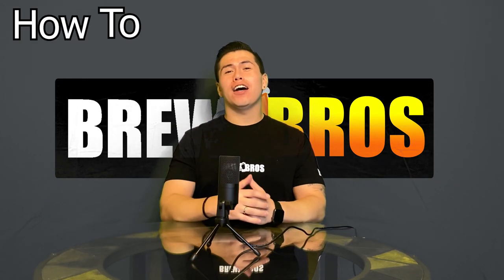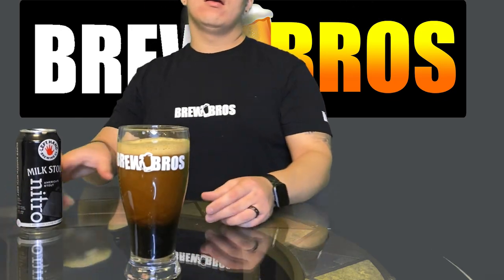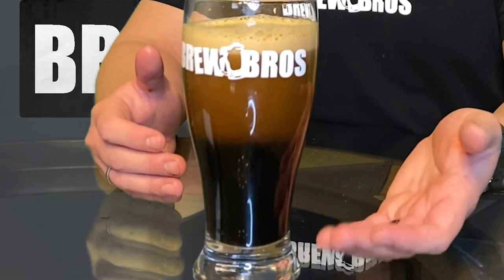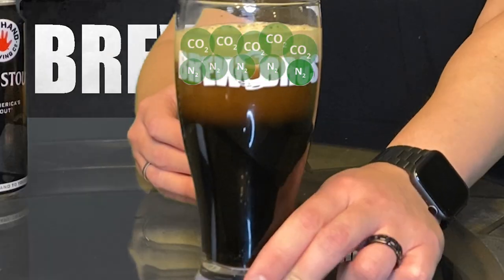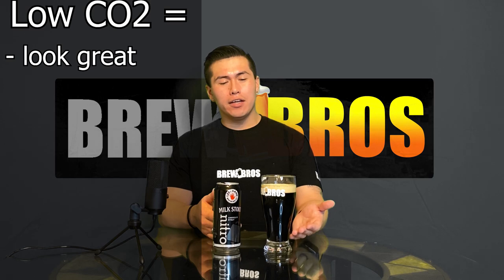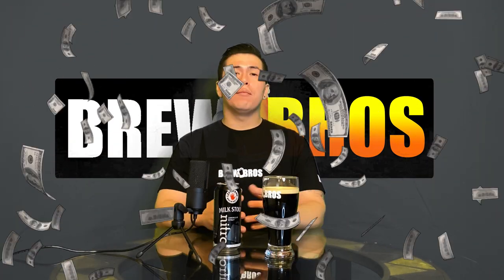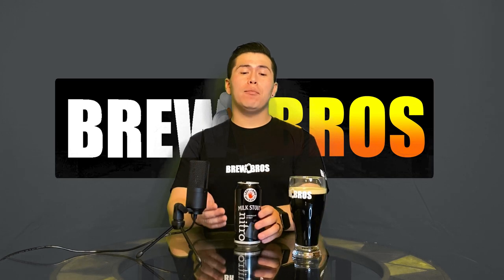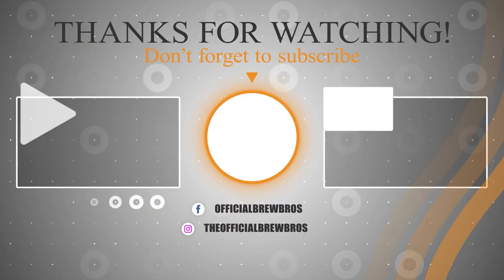Nitro Beer History And How To Pour | BrewBros Special Fact Fridays | Craft Beer, Did You Know?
For this fact Friday we are talking about what goes into a nitro beer!
Are you curious about what makes a nitro a nitro? What's the difference between nitro beer and regular beer? What makes a nitro beer? Why is it called a nitro? If you have any questions like that here is your video!
Are you curious about how to pour a nitro or why beer is carbonated? Just looking for some beer advice? What beers go good with nitro? Is there carbonation in a nitro beer? All these questions can be answered!
In this video, we will be featuring a few nitro beers by one of our favorite companies, Left Hand Brewing. The Flamingo Dreams is a fantastic standalone drink that is full of robust flavors. Full-bodied, creamy, and smooth across the palate; this brew ultimately could substitute for a dessert and add a little sweetness to your life. Join the flock and let's Flamingle!